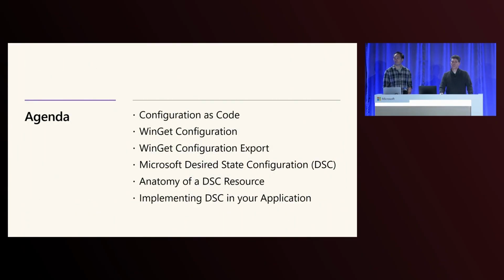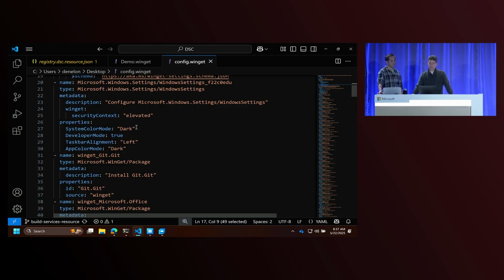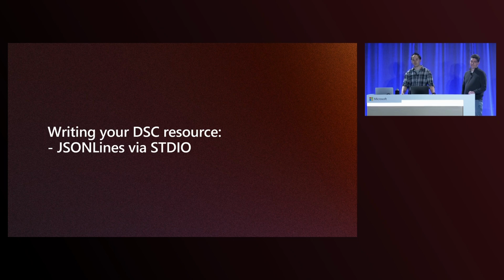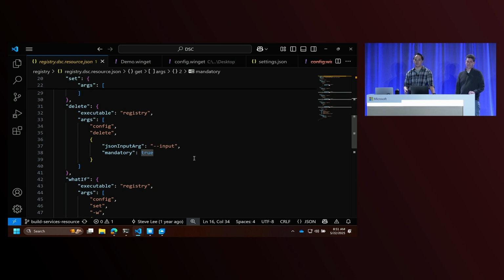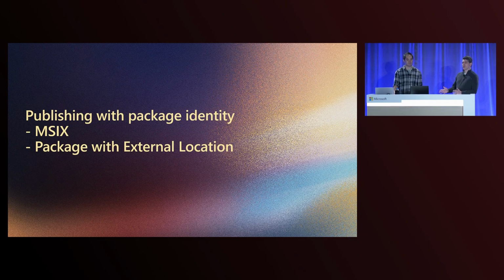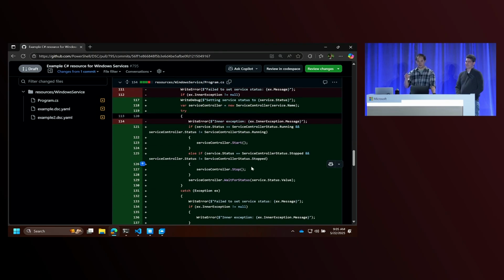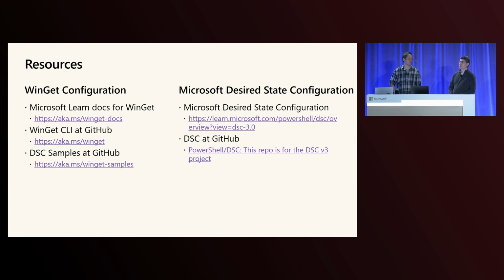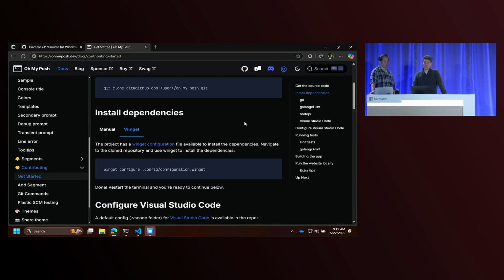Simplify dev setup with WinGet & Microsoft Desired State Configuration | BRK228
Learn how WinGet Configuration will make your machine and server set up a breeze! You’ll learn how to seamlessly export and apply configurations, to another device  or customize your Microsoft Dev Box, and differentiate between PowerShell DSC v2 and Desired State Configuration (DSC) for Windows. We’ll explain how to make your app settings consistent and easily discoverable. By the end of this session, you’ll walk away with WinGet Configuration knowledge to streamline your dev setups.

𝗦𝗽𝗲𝗮𝗸𝗲𝗿𝘀:
 * Steve Lee
 * Demitrius Nelon

Chapters:
0:00 - Introduction of Speakers
00:02:18 - Utilization of YAML Files in Winget
00:12:33 - Overview of Microsoft Desired State Configuration (DSC)
00:13:45 - Comparison and Enhancements in DSC V3 Over V2
00:15:07 - Overview of DSC Engine and Configuration Orchestrator
00:25:20 - Handling Multiple Instances in Resources
00:30:44 - Integrating DSC into the Example Application
00:37:00 - Export Command Running
00:38:44 - Viewing Service Status Information